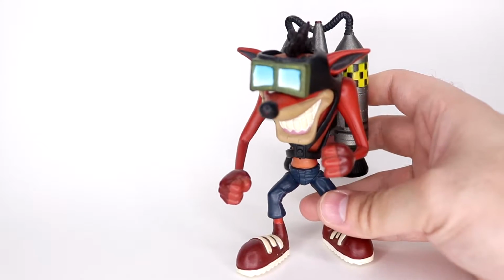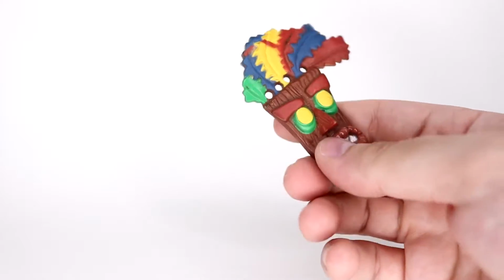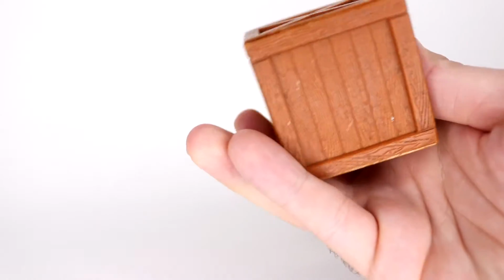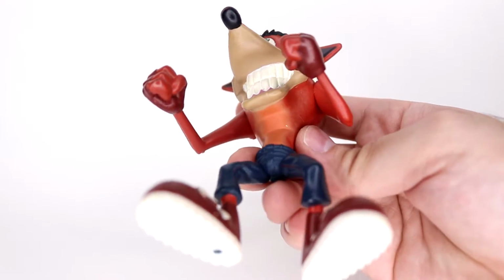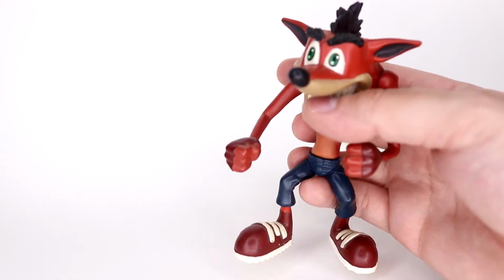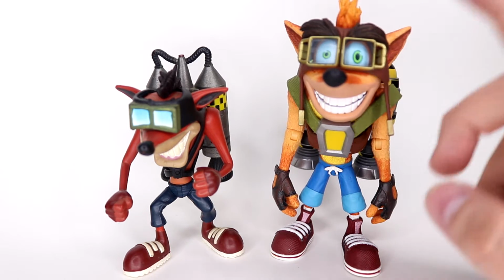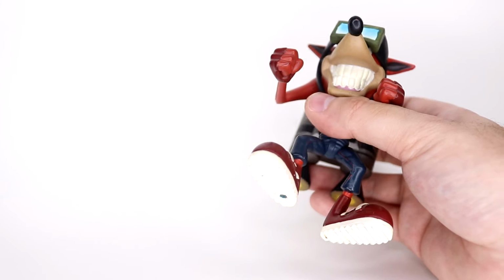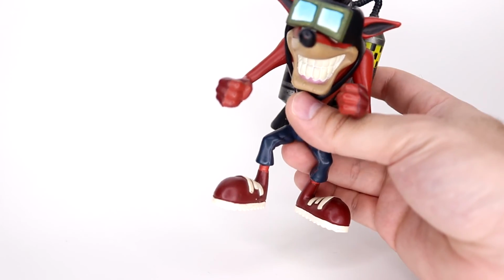100th REVIEW | Resaurus Jet Pack Crash Bandicoot Figure Re-Review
As a celebration of our 100th review on YouTube, we take another look at one of my favorite figures as a kid, the Jet Pack Resaurus Crash Bandicoot! Are you looking for one of these? Do you have one?